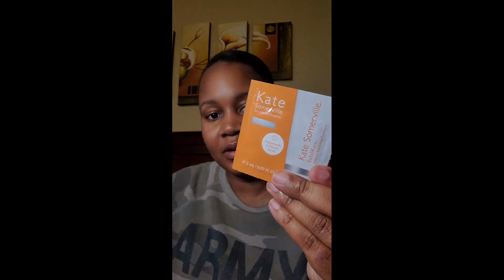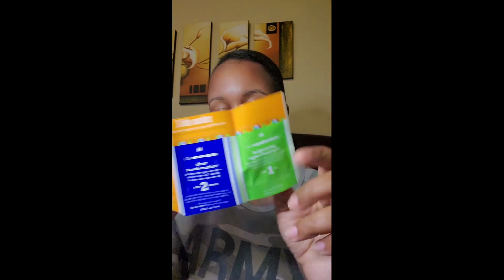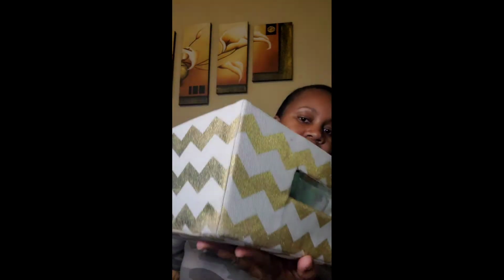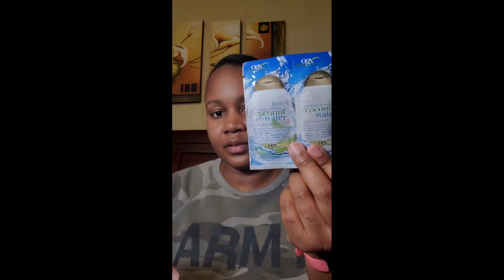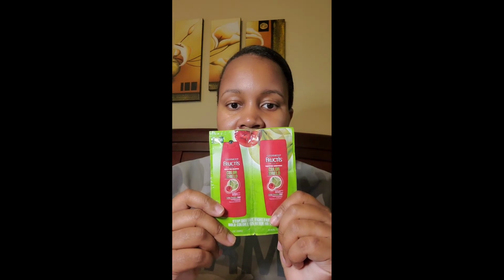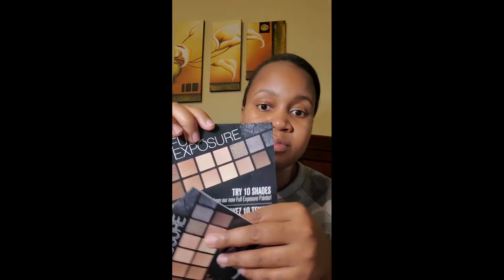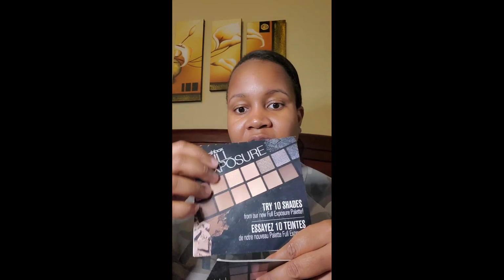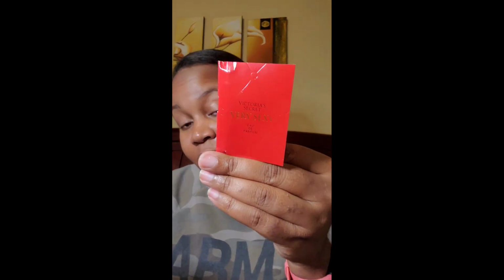Saturday Solutions | Packing Your Toiletries | How I Pack Less | Carnival Cruise Prep Sephora Target